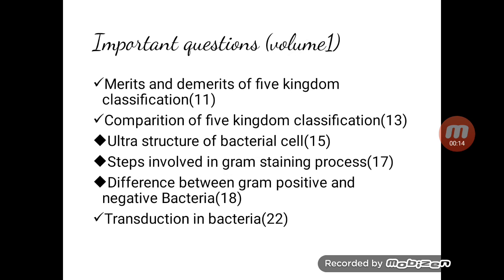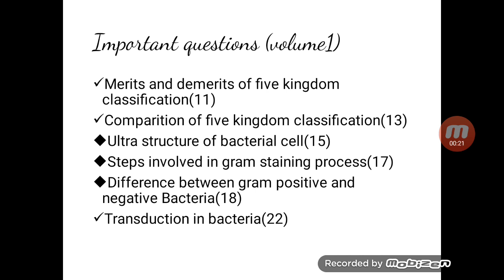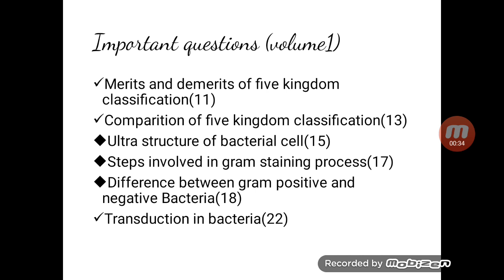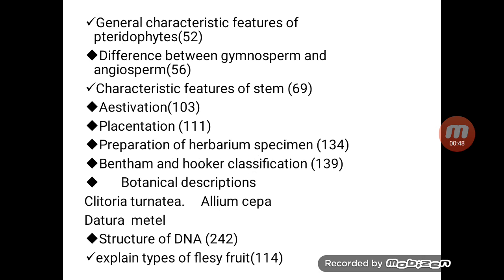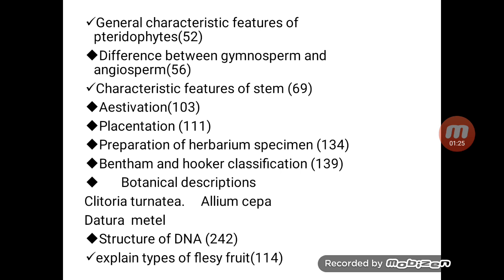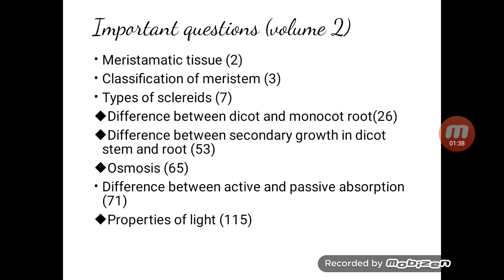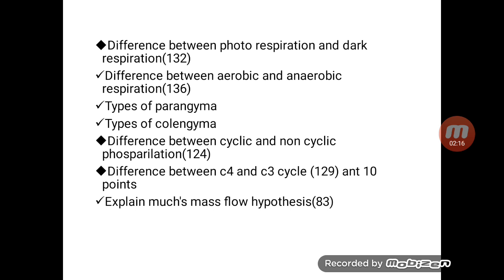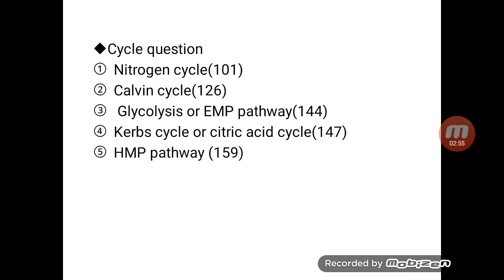11th bio-botany very important 5 marks questions volume 1,2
👇👇TO Download our study materials

Do what is hard !
Your life is easy!!

Hi friends

Welcome to tuition friend YouTube channel

11th bio-botany important 5 marks questions volume 1and2